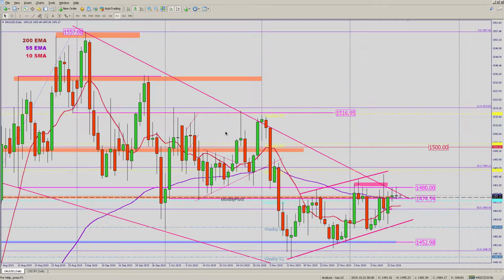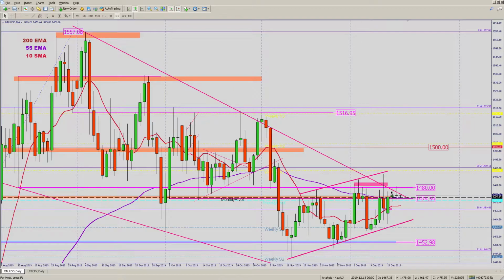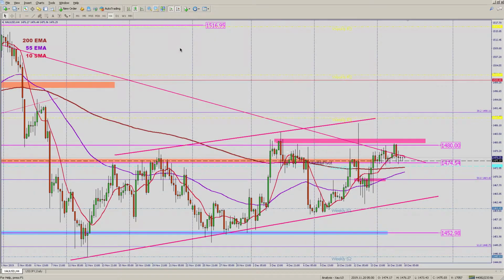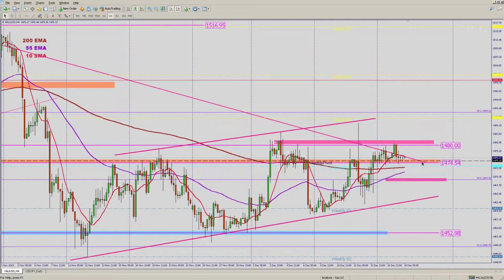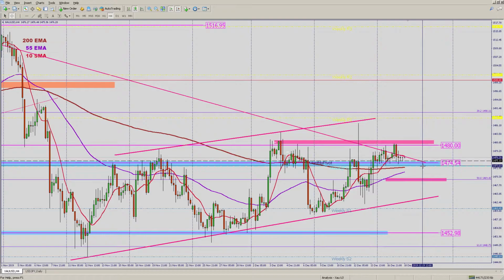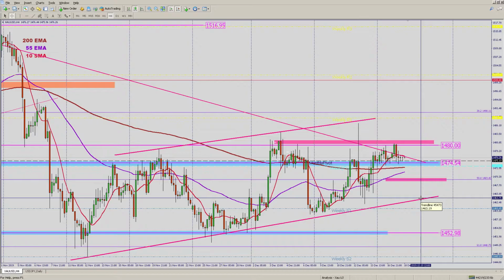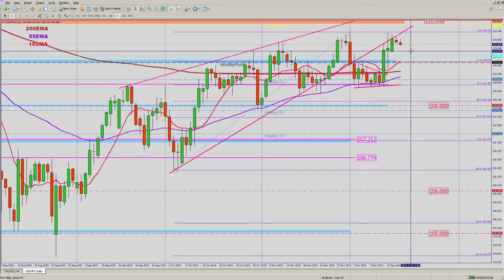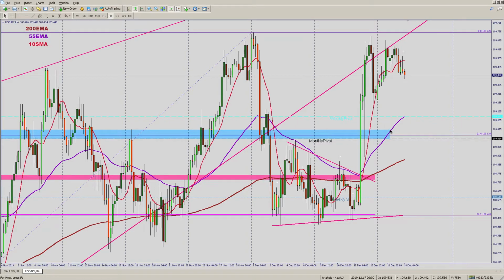(Wed-18Dec19) Dec Week3 Daily Analysis of XauUsd & UsdJpy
Wednesday daily and intraday analysis of XauUsd and UsdJpy for Week 3 Dec-2019.